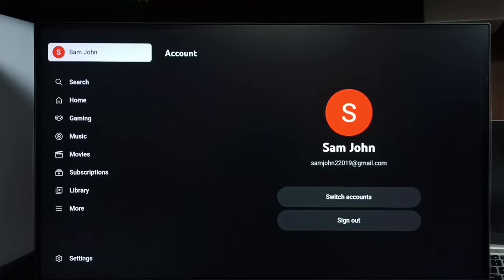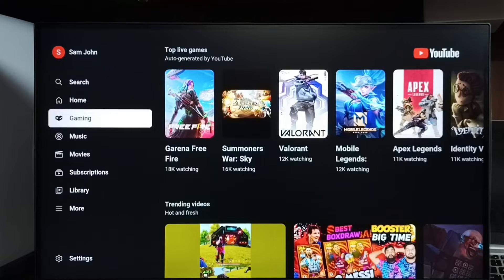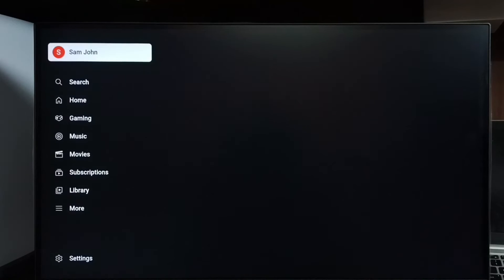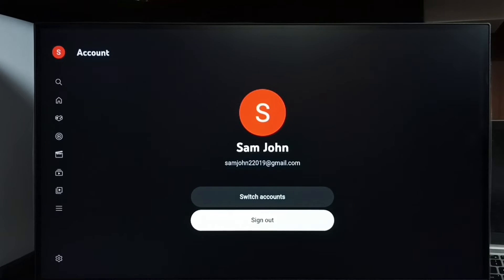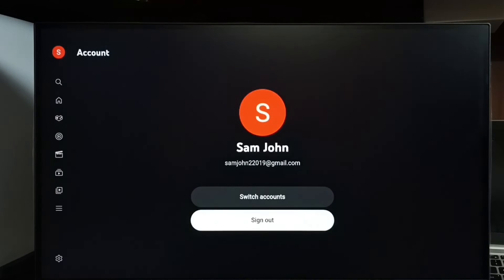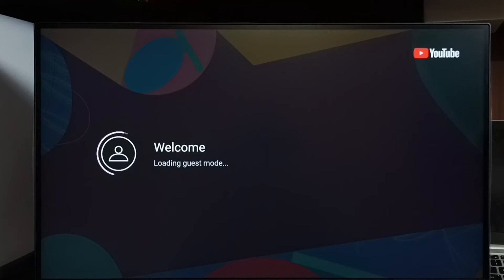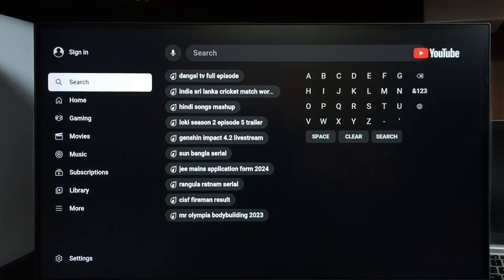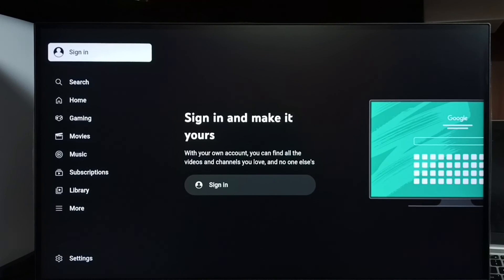Smart Google TV : How Turn ON / OFF YouTube Private Mode or Incognito Mode in Google TV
Smart Google TV : How to Sign Out from YouTube and Sing In to Guest Account | Guest Mode Watch Video,
Google TV,
Android TV,
Smart TV,
Android TV OS,
How to,
android,